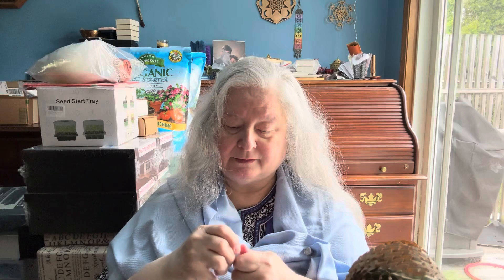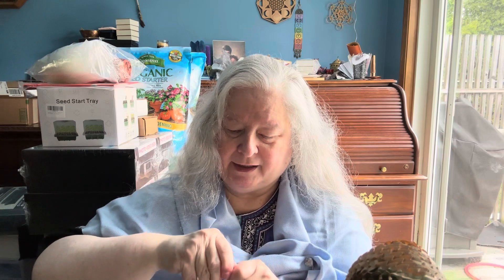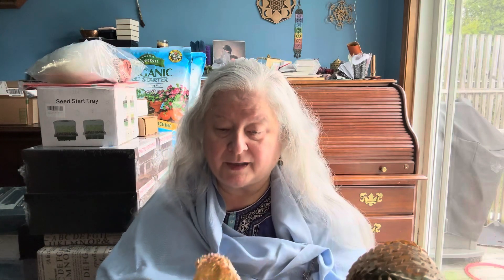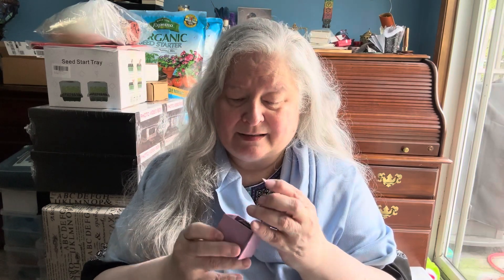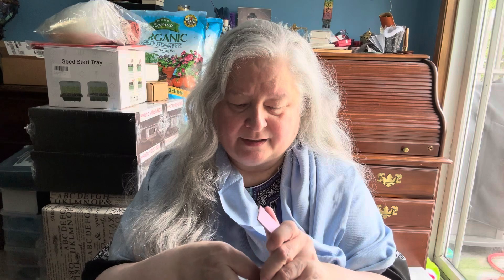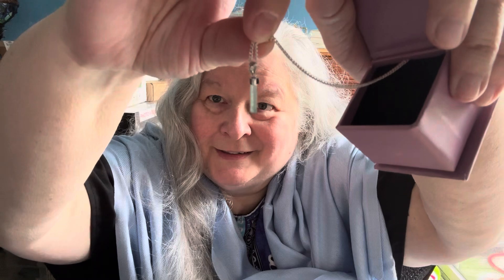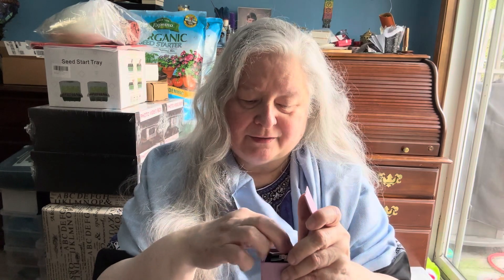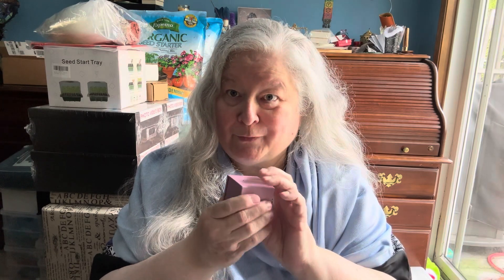Pathfider Series Metaphysical Monday and May’s finds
In this unofficial first video in my new Pathfinder series this unsponsored video will discuss the tools that enhanced my prayer practice in May 2024.